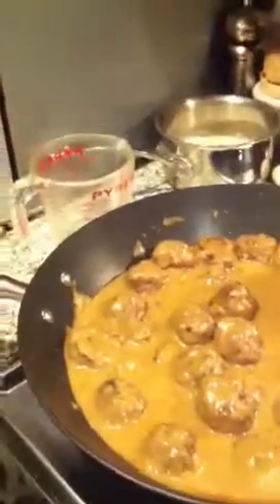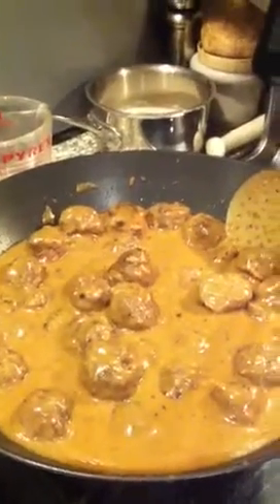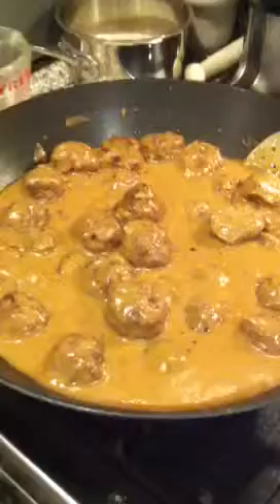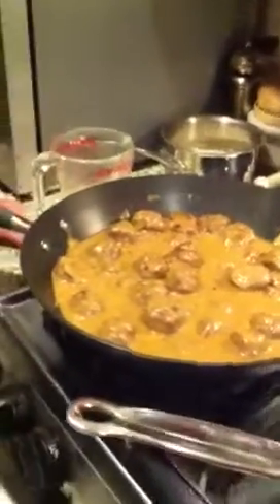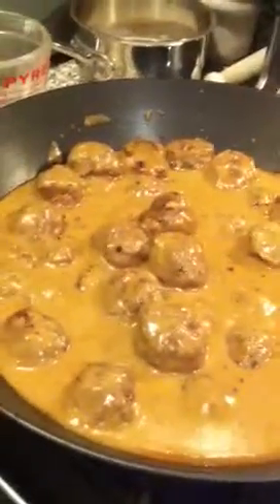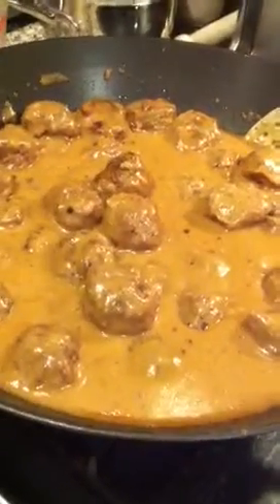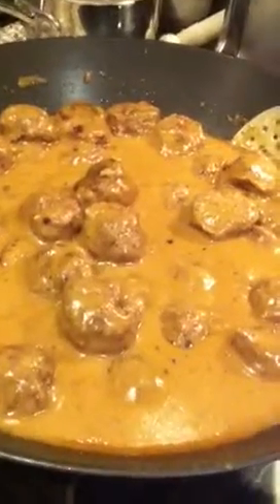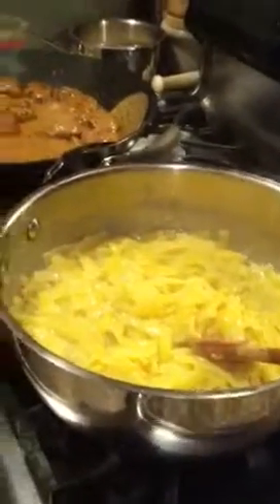Norwegian Meatballs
Gluten And dairy free